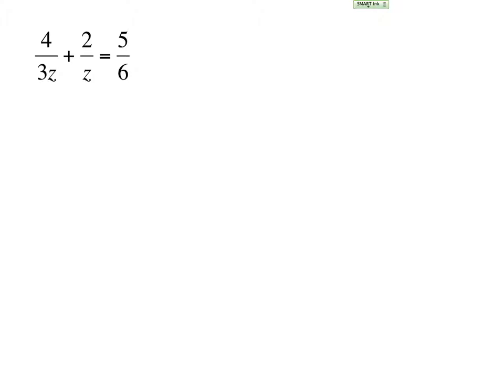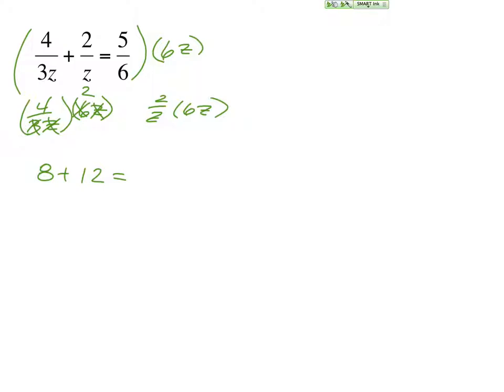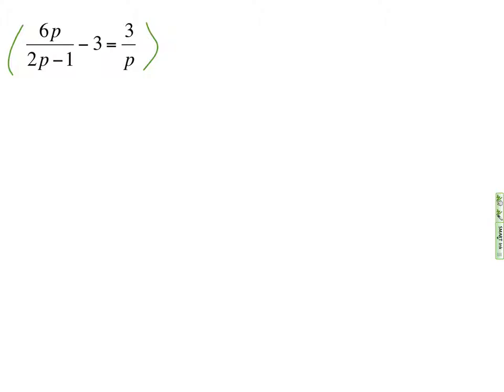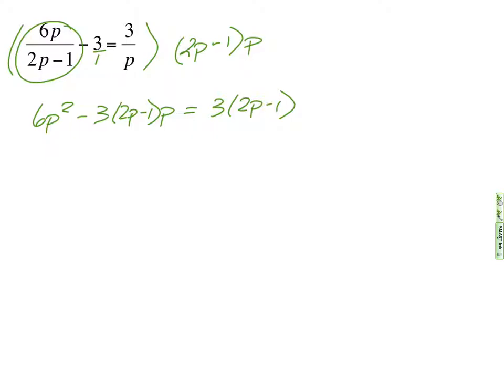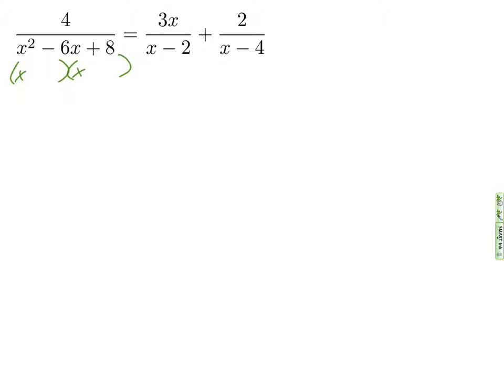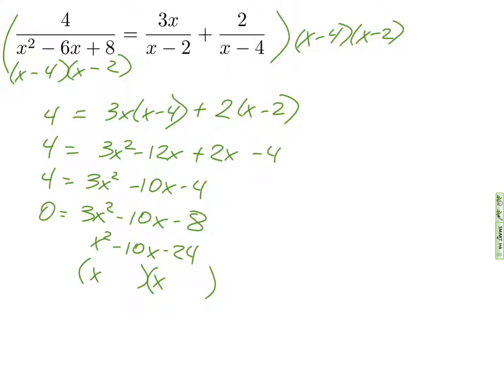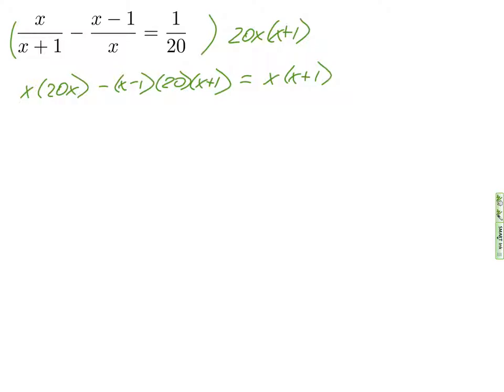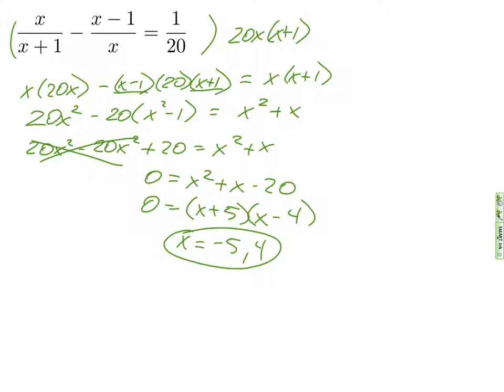Solving rational equations (Unit 2 Video 6)